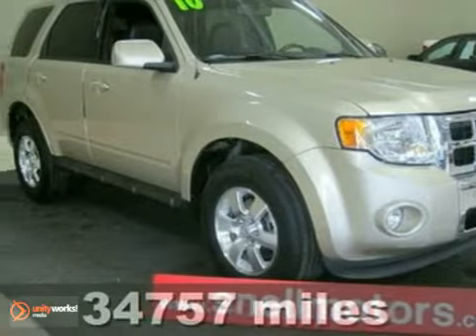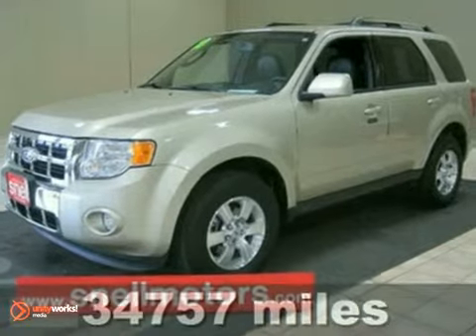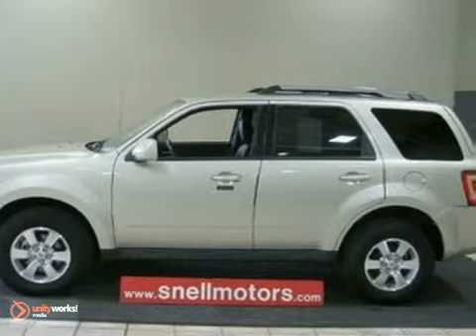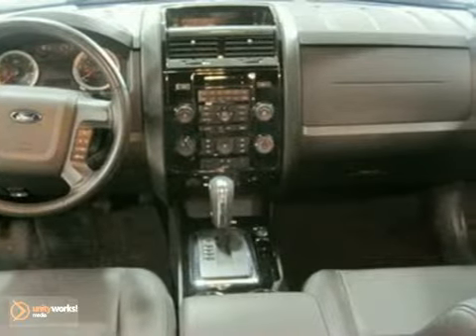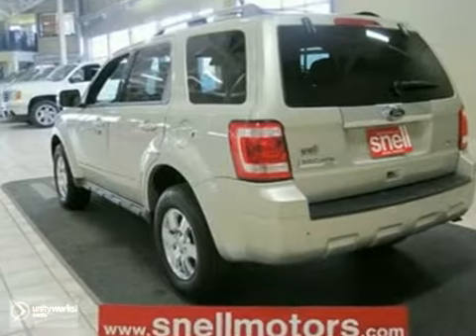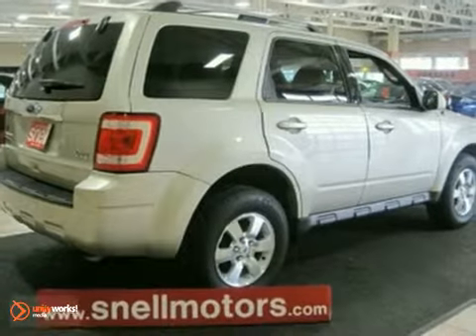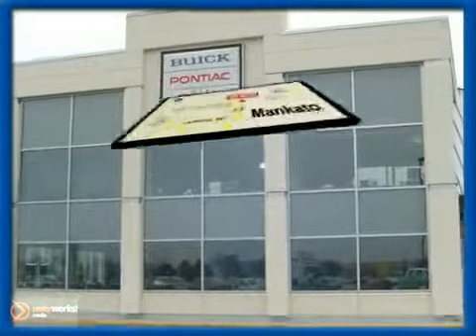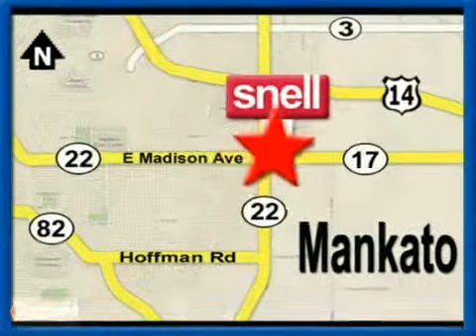2010 Ford Escape PKA62402 in Mankato Benning, MN 56001 SOLD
SOLD - If you are looking for real value on a great used car, Snell Motors invites you to come in and test drive this 2010 Ford Escape, stock# PKA62402. We are conveniently located near Mankato Benning, MN and known for our great selection, reliability and quality. Come take a look at this 2010 Ford Escape today.

Snell Motors
50218309
Mankato Benning MN, 56001

Wow talk about a CREAM PUFF!! This limited edition features Low miles, a great looking interior, and a superb exterior! Need to get around in the winter?! No worries this package is AWD! This vehicle is so cute someone could just eat it up, so stop on by today before this one is gone!!